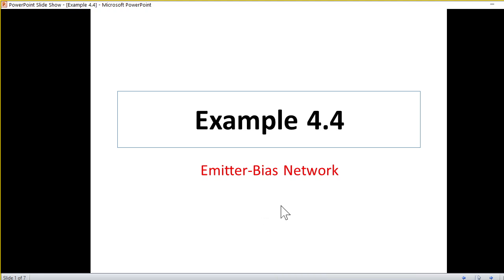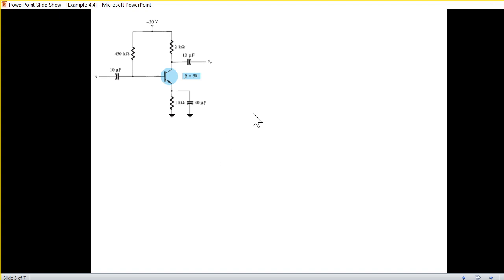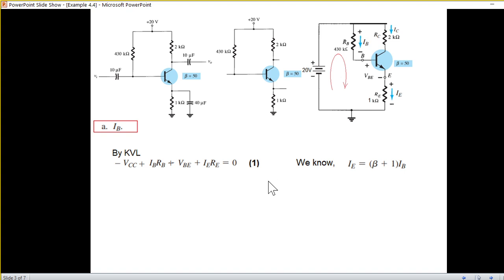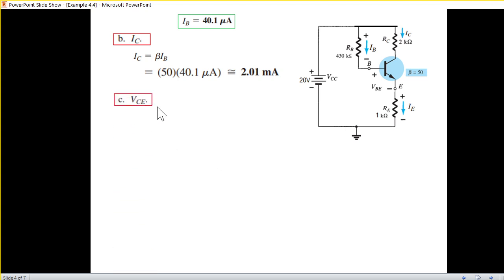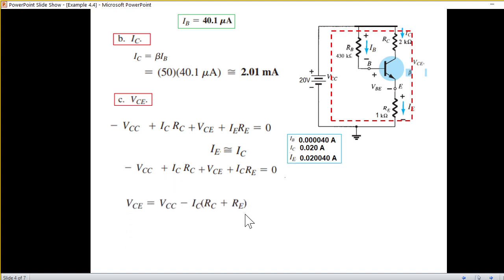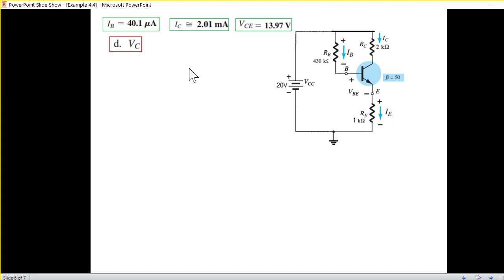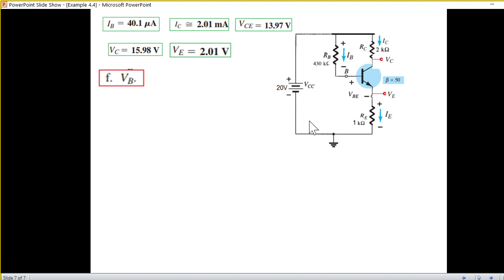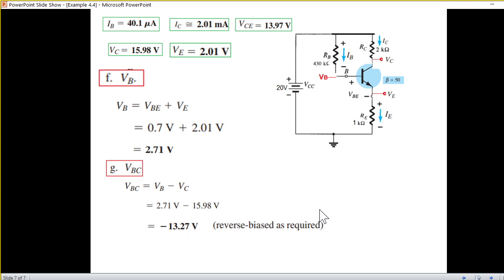(E)EDC Ex 4.4 || Emitter Bias Network || Bipolar Junction Transistor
Example 4.4 || Emitter Bias Network
In this video, we dive deep into the fascinating world of the Emitter Bias Network using Example 4.4. Whether you're a student, engineer, or just curious about electronics, this breakdown will provide you with essential insights and practical knowledge. We will explore the principles behind the Emitter Bias Network, its applications, and how Example 4.4 illustrates these concepts in action. By the end of this video, you'll have a solid grasp of how to implement and analyze Emitter Bias Networks effectively.